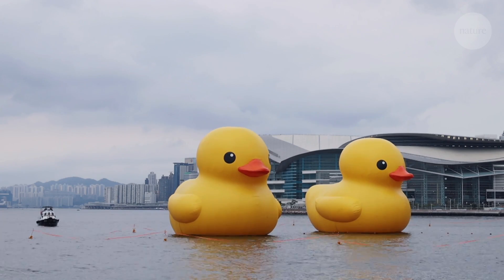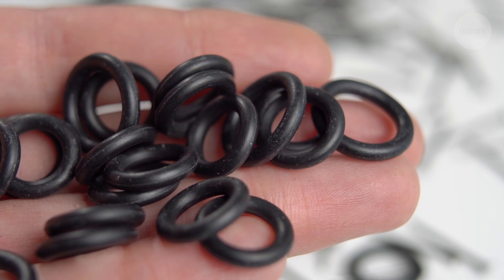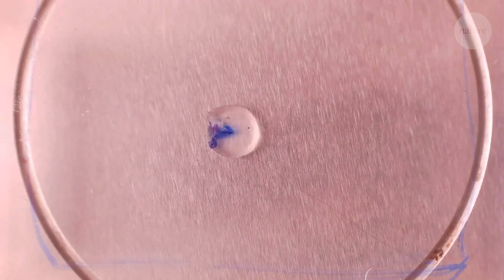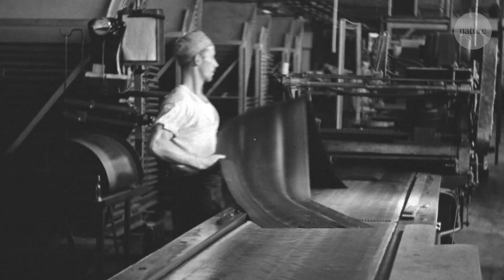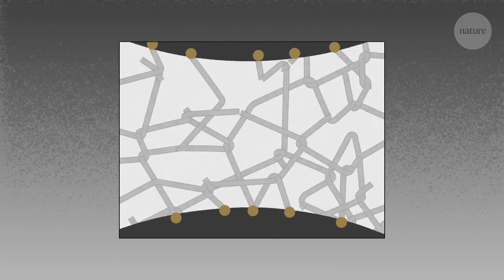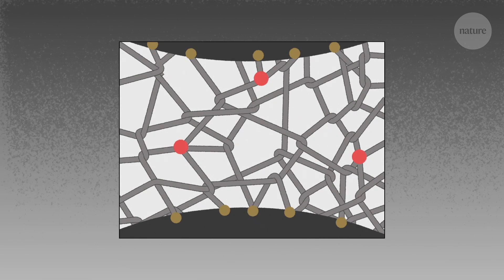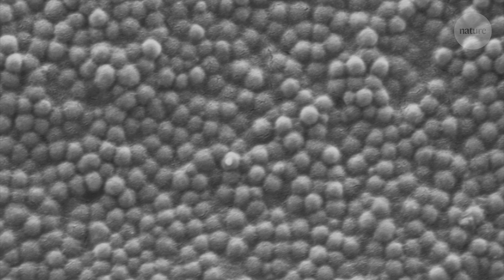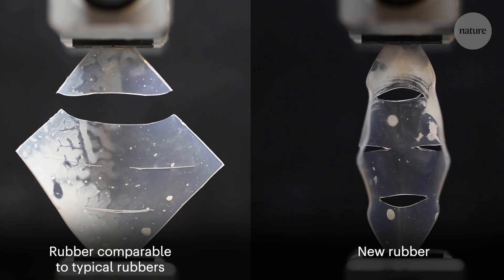The rubber that stops cracks in their tracks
Modern manufacturing needs stiff rubbers that can resist deformation for components like shock absorbers and drive belts.

But the stiffer rubber becomes, the more likely it is to crack under stress, which is a tough problem for researchers; the point at which cracks begin to propagate under repeated stress, known as the fatigue threshold, has stayed the same for decades.

But now a team of researchers have created a new type of rubber with a fatigue threshold 10 times higher than before, by entangling polymers in the rubber’s structure.